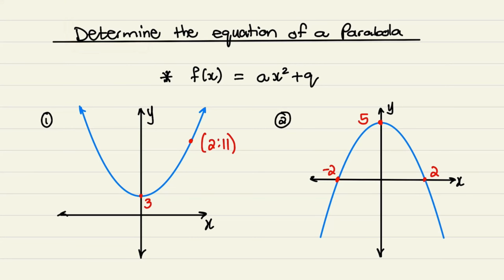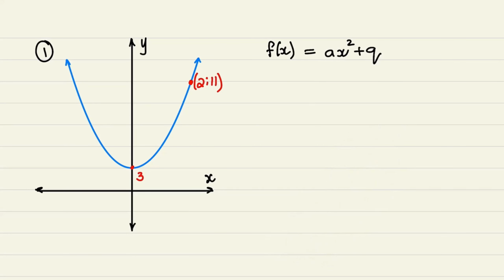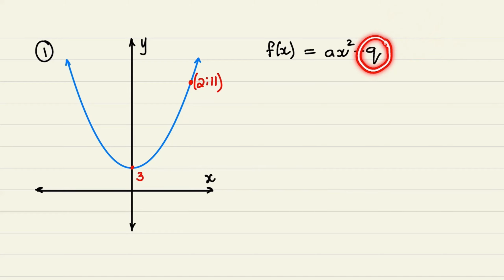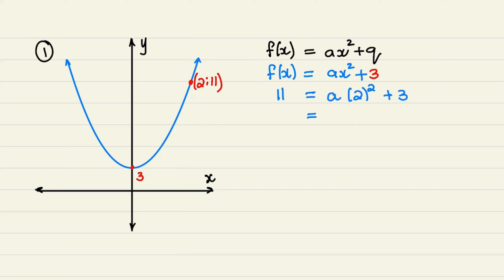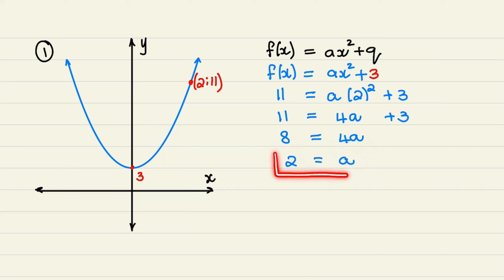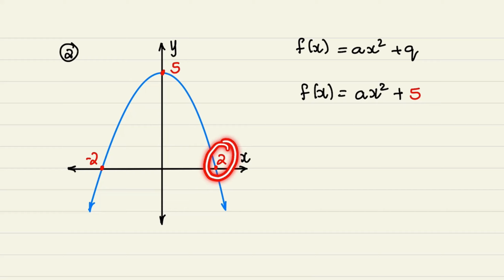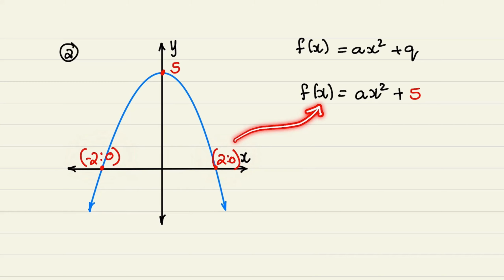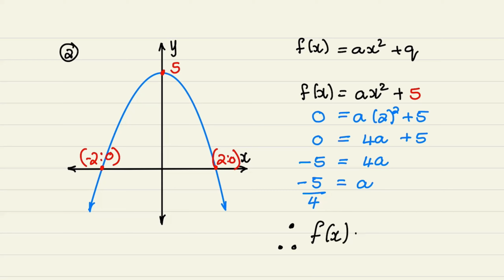Intro: How to find the equation of a quadratic function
This is an introduction on how to find the equation of a quadratic function that has been shifted vertically along the y-axis (vertically)